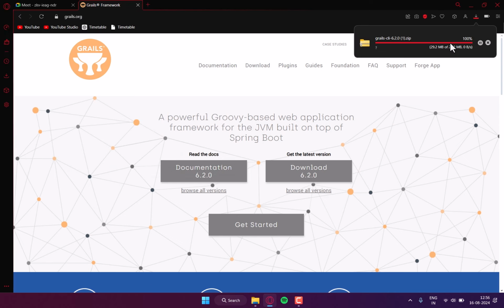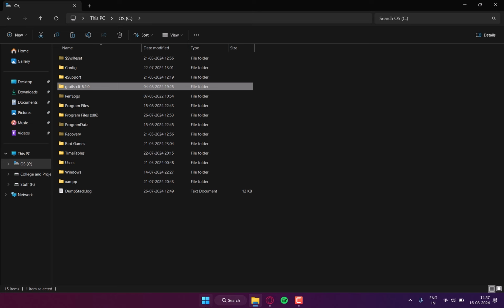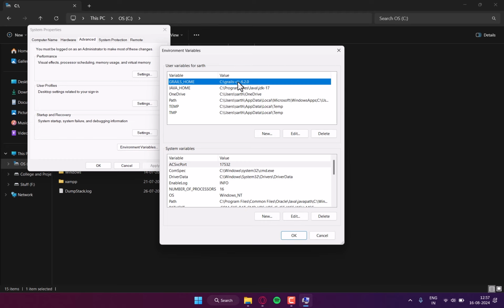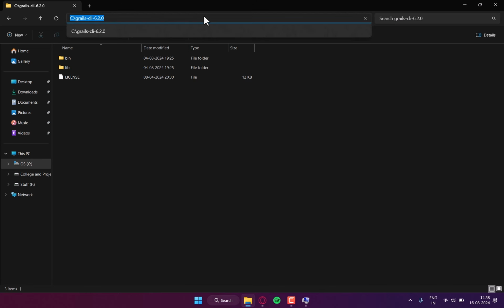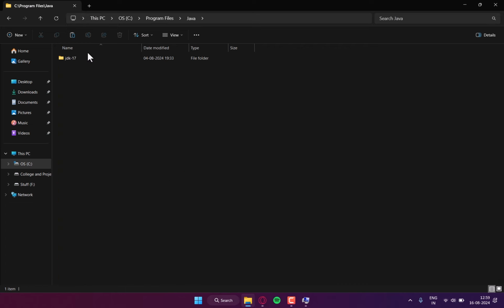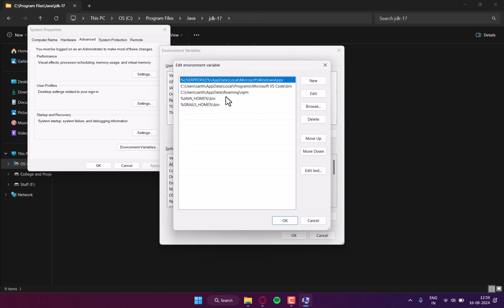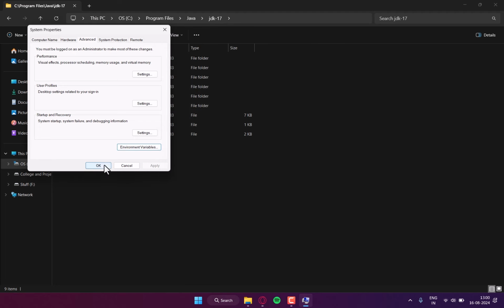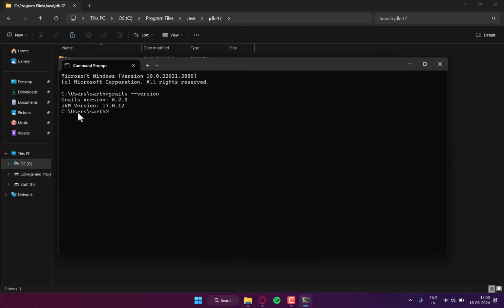How to install Grails Framework | Groovy | 2024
Hello Guys, today in this video I am going to show you how to install grails framework and groovy. I have tried to give simple step-by-step guide in the video. It will work on Windows 11 as well as Window 10, 8, 7 also.